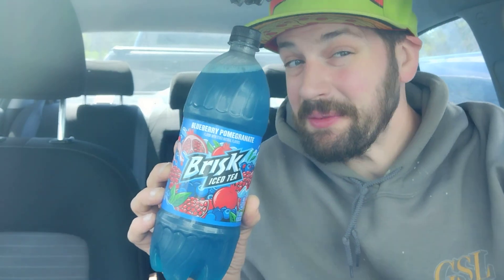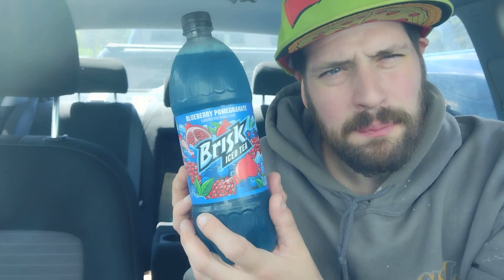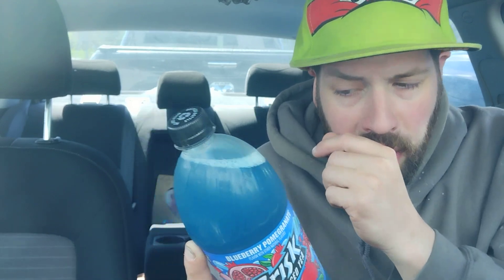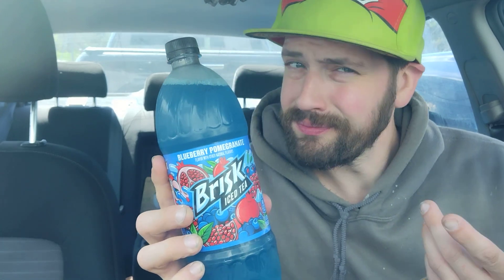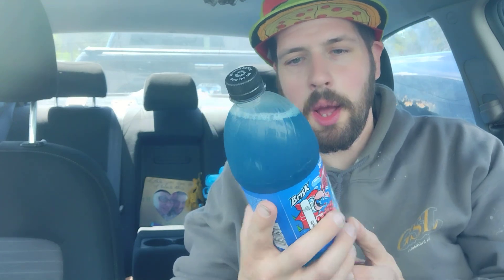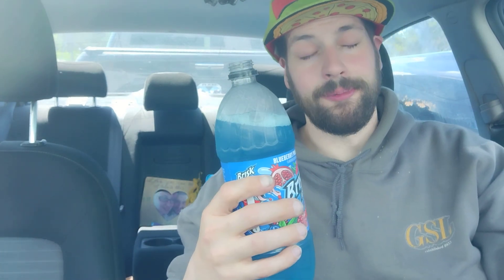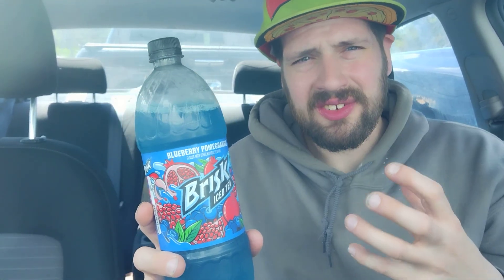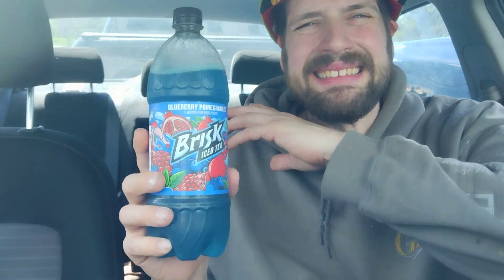Blueberry Pomegranate by Brisk Iced Tea Food / Drink Review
2023 Food / Drink Review